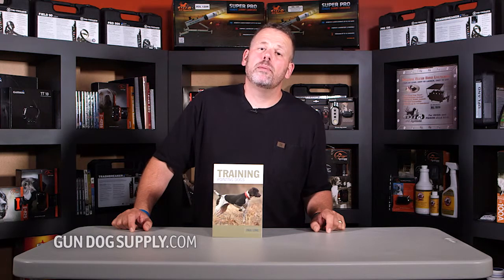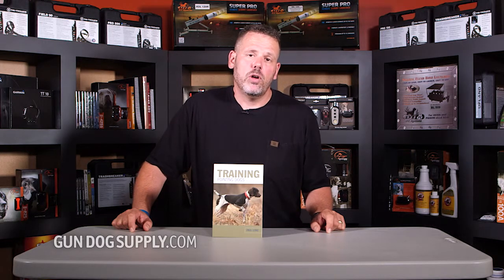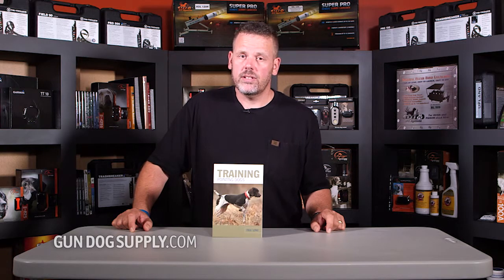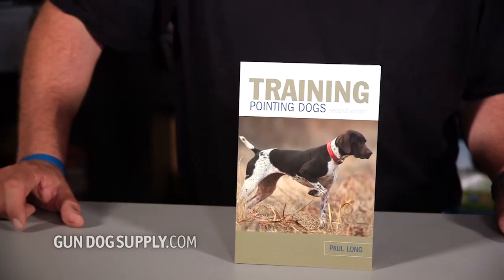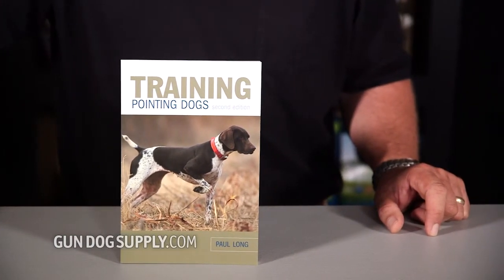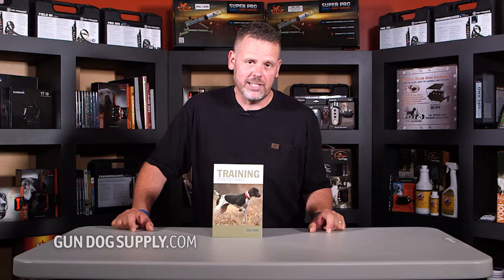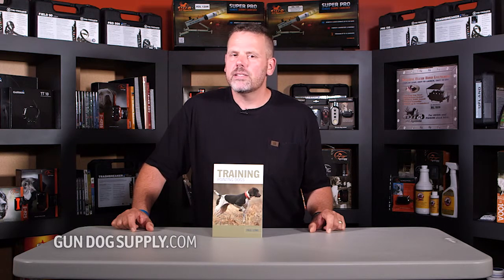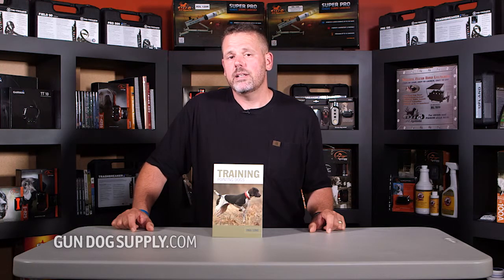Paul Long: Training Pointing Dogs